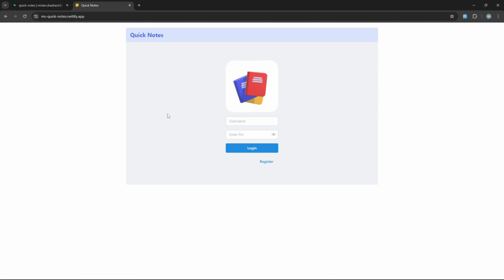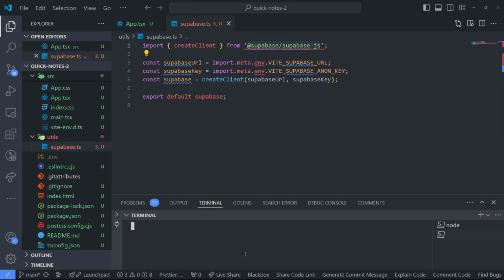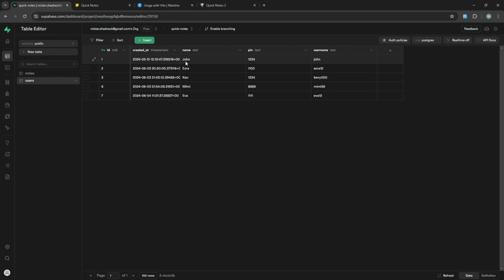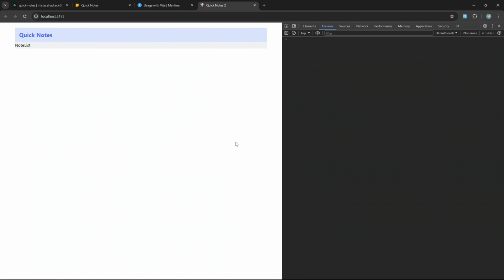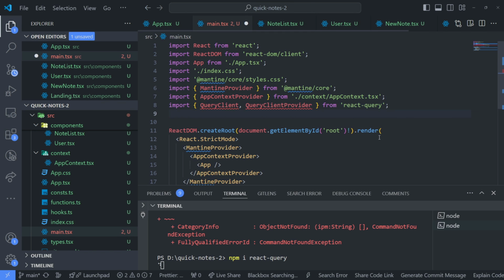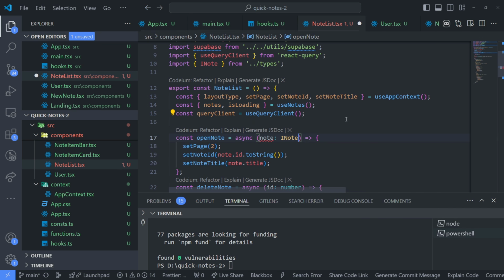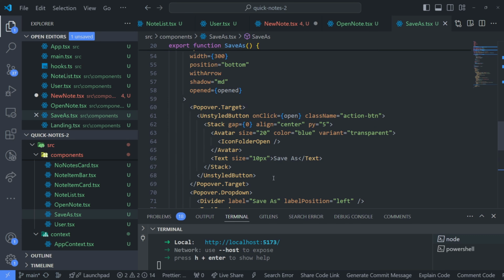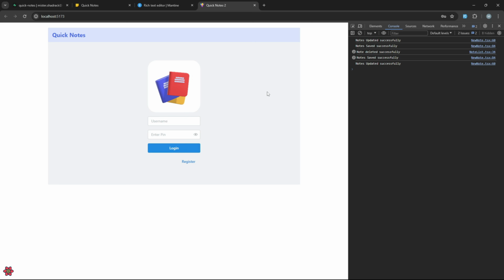Notes App with Rich Text Editor using React.js and Supabase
In this video, we create a simple but cool note-taking app with RichTextEditor using React.js and Supabase plus mantine dev.